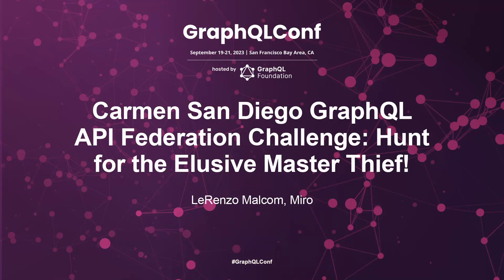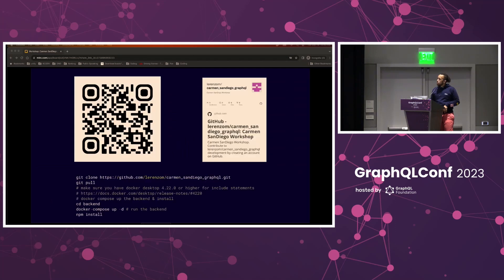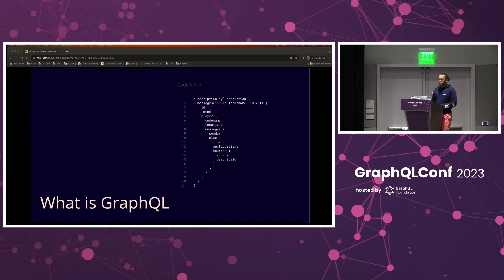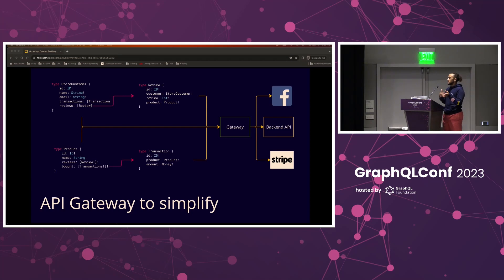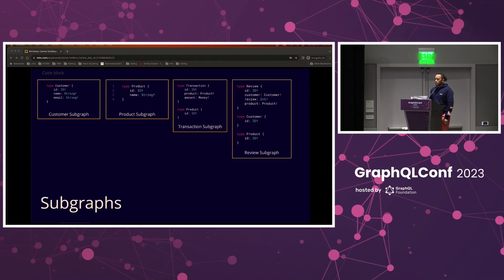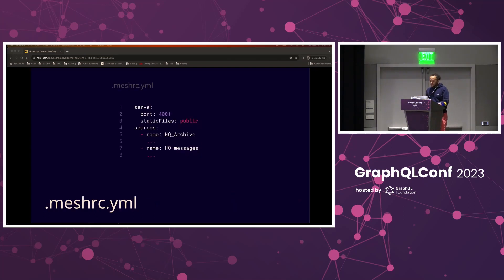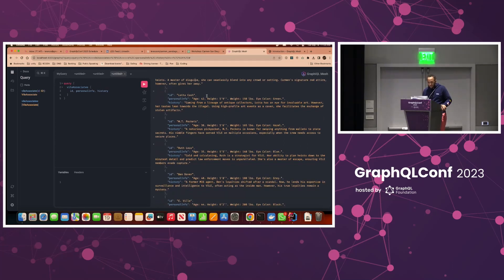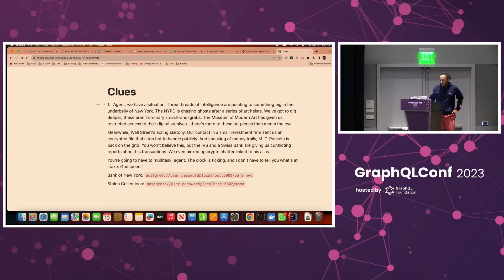Carmen San Diego GraphQL API Federation Challenge: Hunt for the Elusive Master Thi... LeRenzo Malcom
Carmen San Diego GraphQL API Federation Challenge: Hunt for the Elusive Master Thief! - LeRenzo Malcom, Miro

Embark on an exciting adventure in the world of GraphQL API federation with a thrilling twist inspired by Carmen San Diego! In this immersive workshop, students will be divided into teams and compete to find Carmen San Diego before anyone else using their GraphQL skills. The workshop starts off with an introduction to GraphQL API federation, where students will learn about the power and flexibility of GraphQL and its federation capabilities. Then the teams will be formed, and the competition scenario will be revealed—finding Carmen San Diego! Each team will create their own HQ and extend the federated graph, adding new services, connections, and data sources to gather clues and track down Carmen. They can also try to thwart other teams by giving them false clues. Real-time collaboration and problem-solving will be crucial to stay ahead. Join us for an unforgettable workshop that brings together technology and adventure, all while honing your GraphQL expertise. Can your team solve the mystery and emerge as the ultimate Carmen San Diego catchers? The race is on!